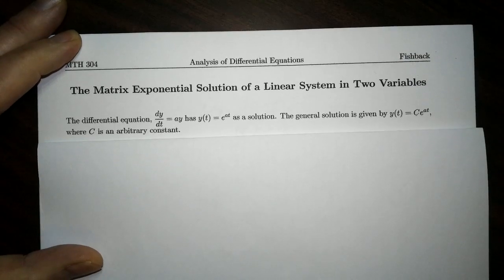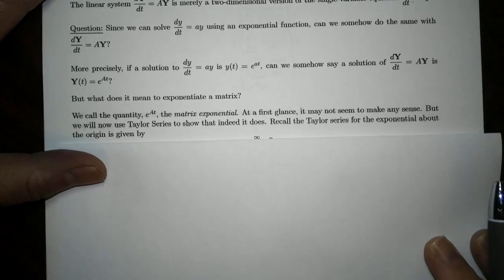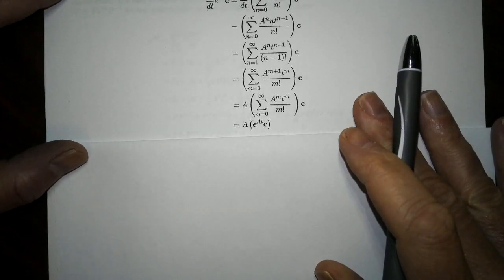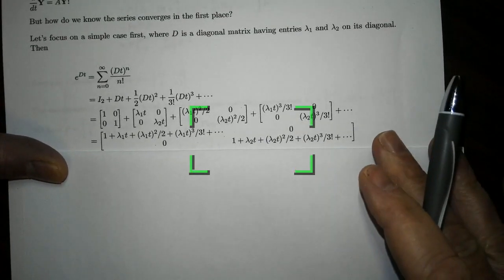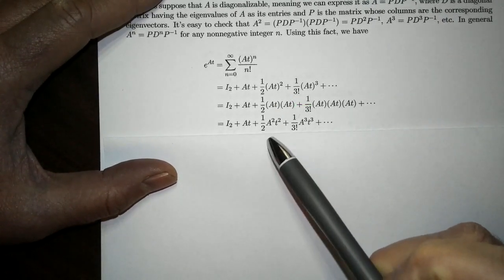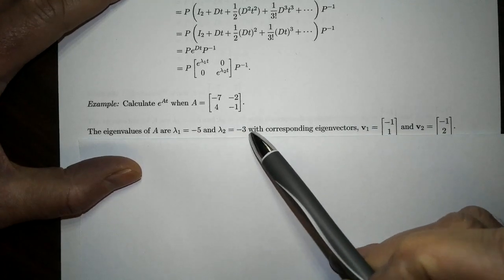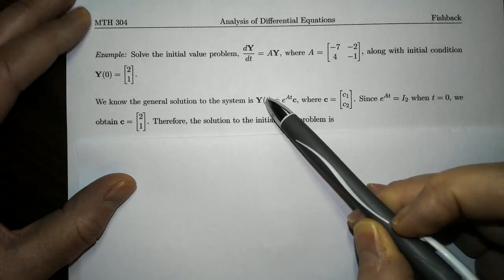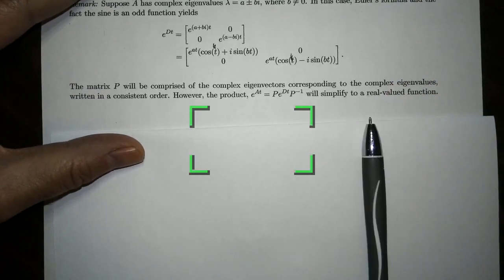The Matrix Exponential Solution of a Linear System in Two Variables